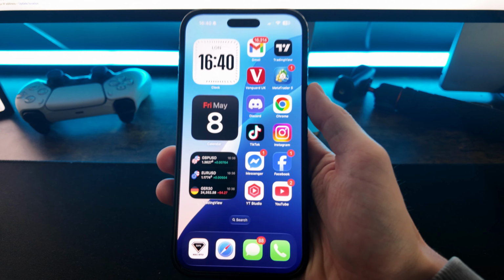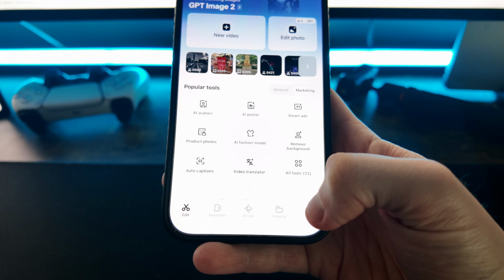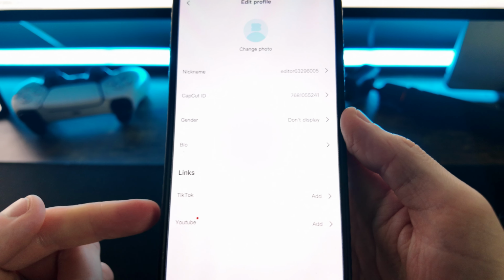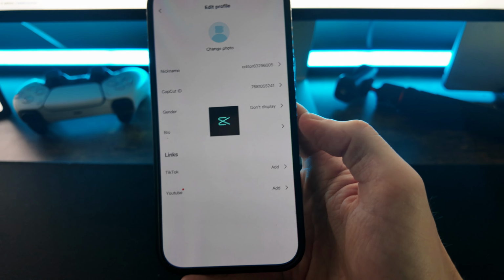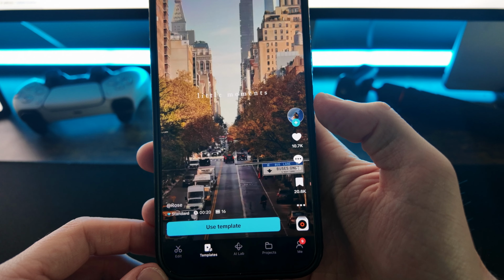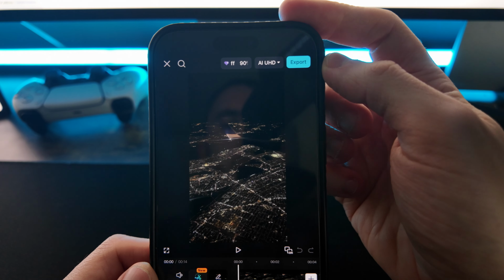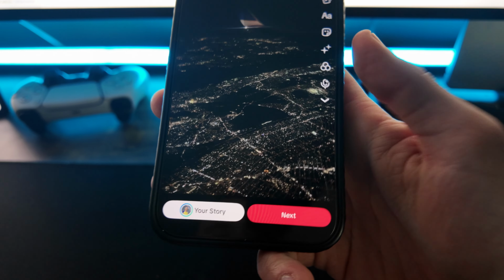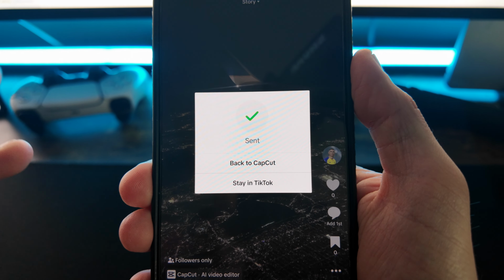How to Post Your Template on Capcut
🎥 CapCut

how to make your template
capcut template creator
capcut template